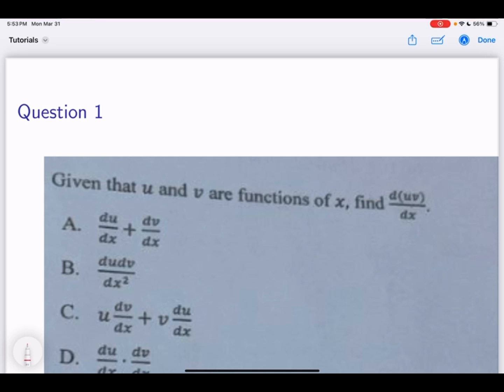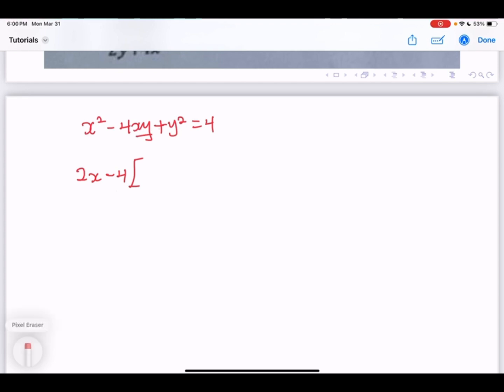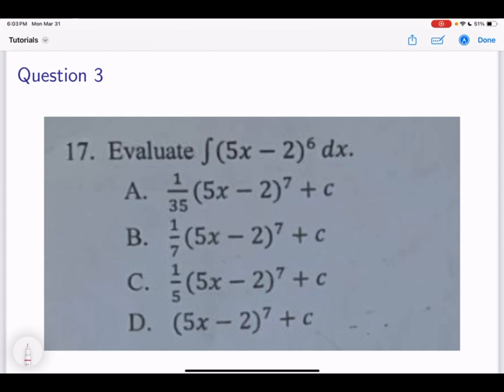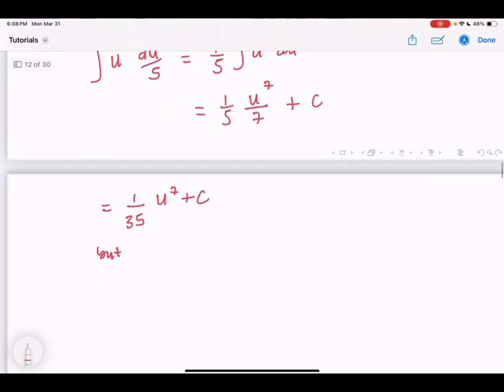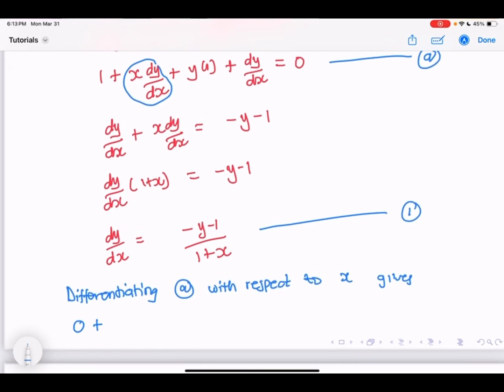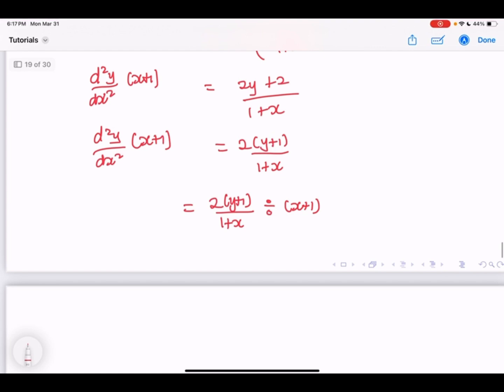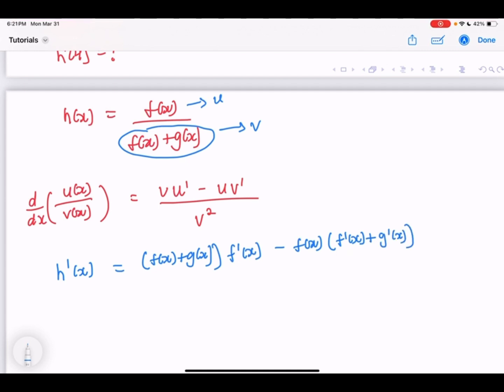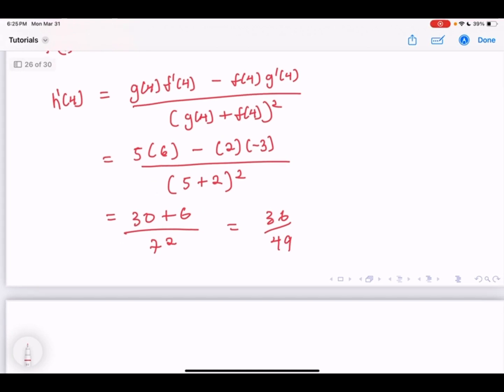Solved PASCO on Differentiation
Struggling with differentiation? In this video, we go through solved past exam questions on differentiation, breaking down each problem step by step. 📖✨

You'll learn:
✅ How to apply the first principles of differentiation
✅ Techniques for differentiating polynomials, trigonometric, exponential, and logarithmic functions
✅ Tips to improve your problem-solving speed